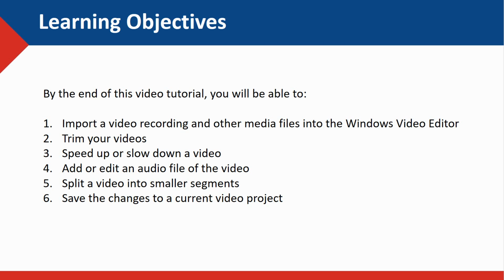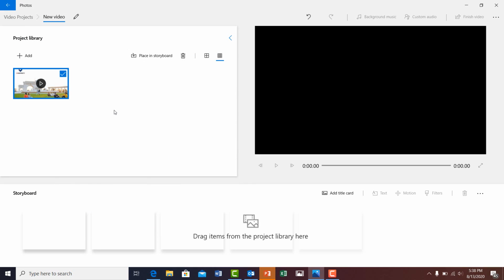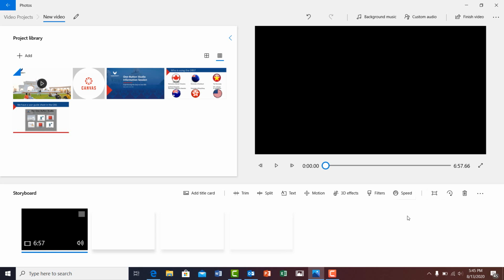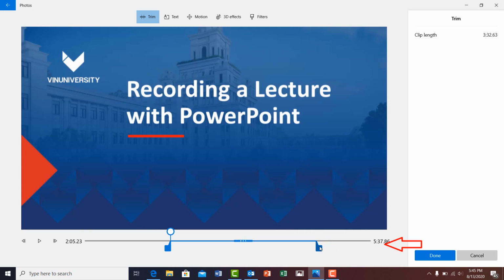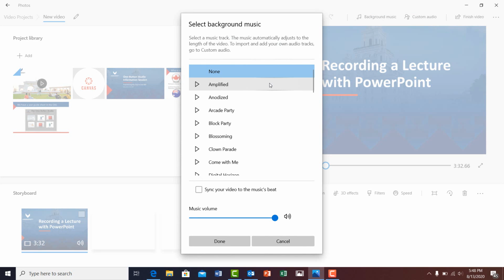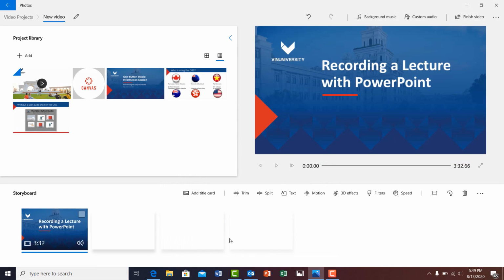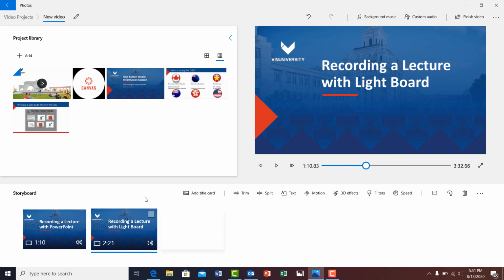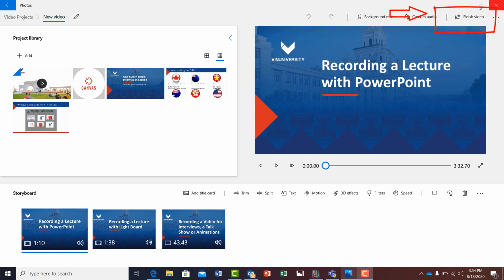Windows Video Editor Tutorial 1 - NL190820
Basics on WVE